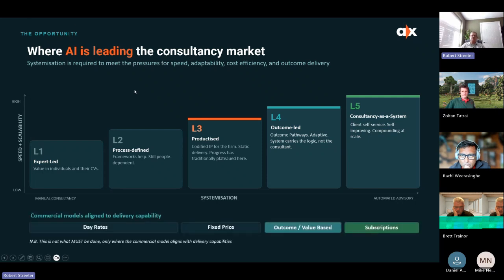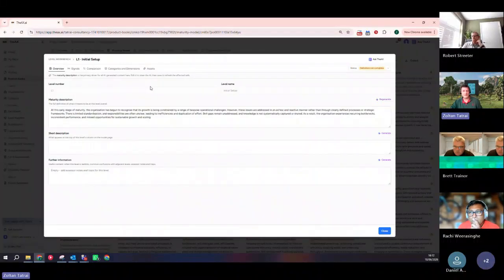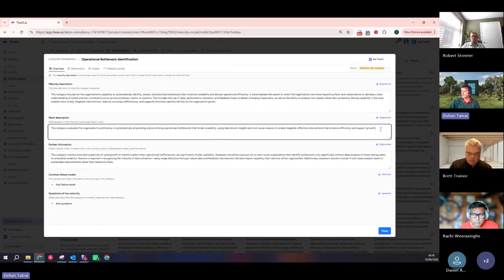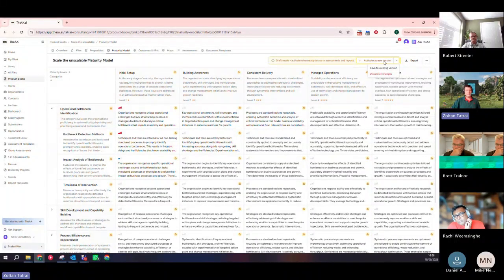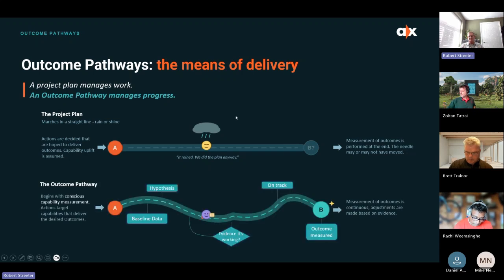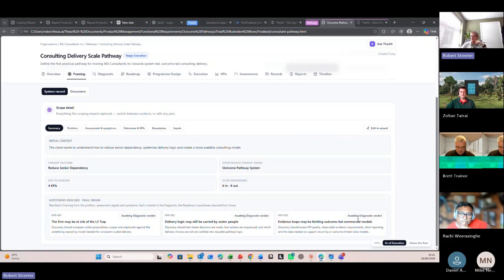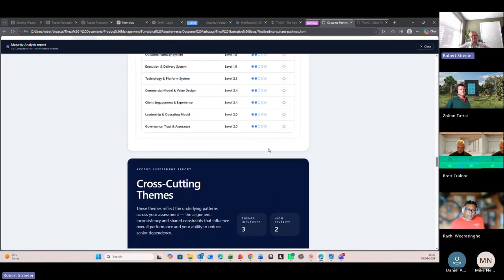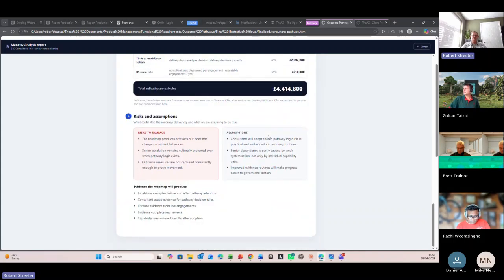Extended maturity model, how that builds the future webinar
Our latest webinar discussing how you can upgrade your maturity model to face the future and how that future looks like.